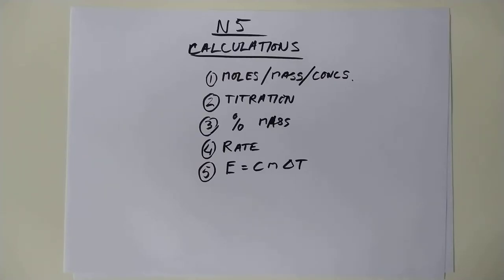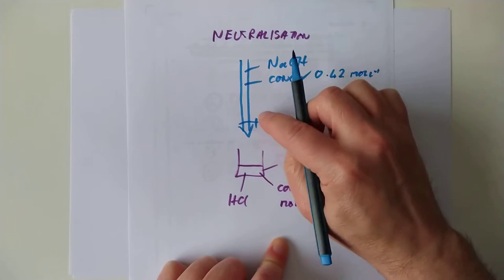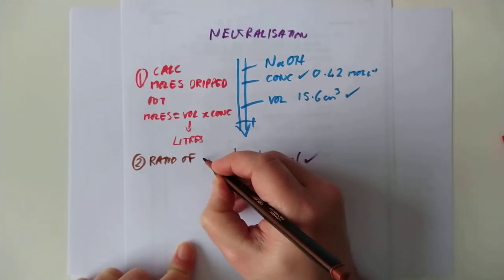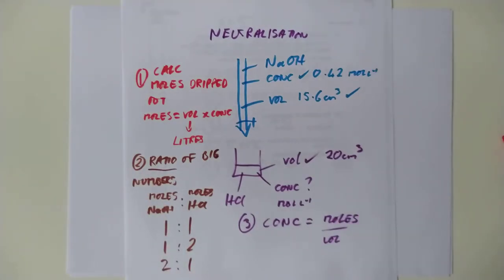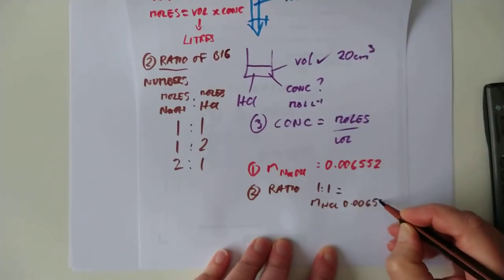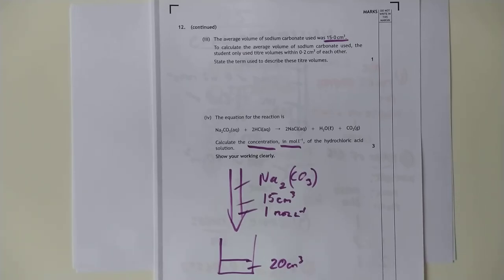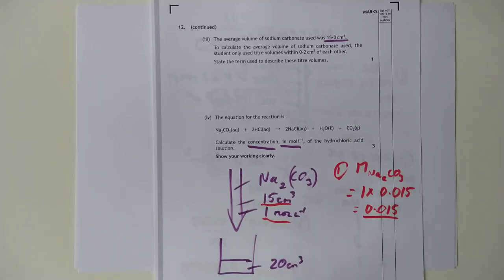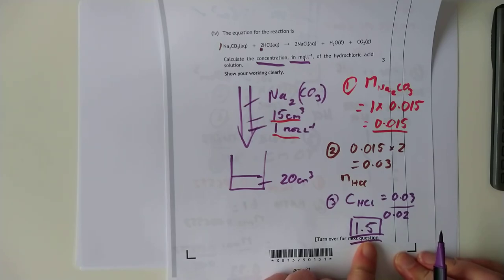N5 Calculations 2: Titrations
2/6 A video where I show you how to work through the stages of titration calculations at N5 level.
0:00 Intro
0:32 What's a titration?
2:22 Stage 1: Moles from burette
3:17 Stage 2: Moles in flask
4:32 Stage 3: Conc in flask
5:17 Let's do this
8:30 SQA example
10:33 Not a 1:1 ratio
12:00 No units??
12:25 Recap